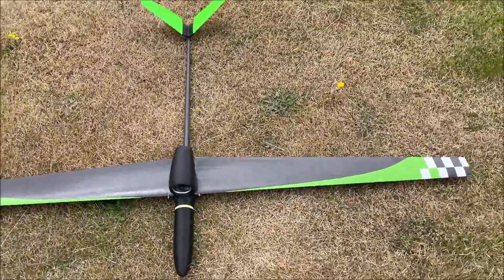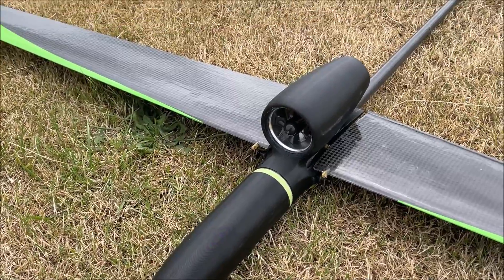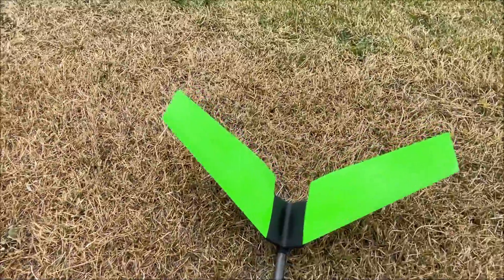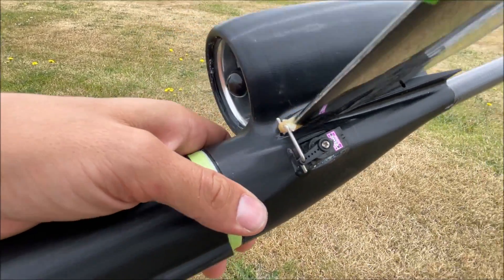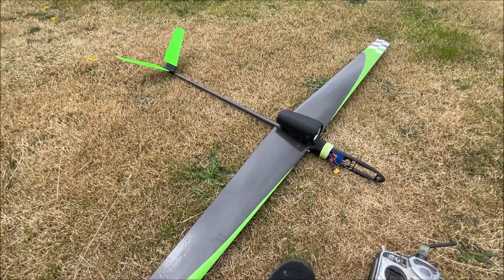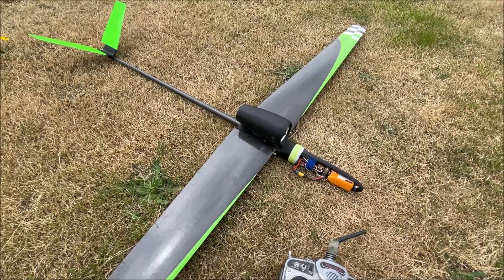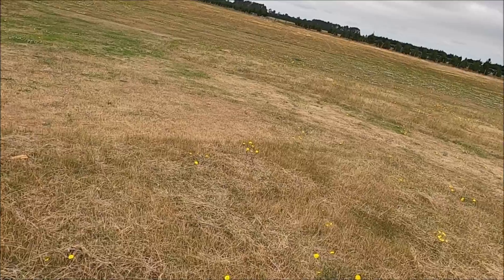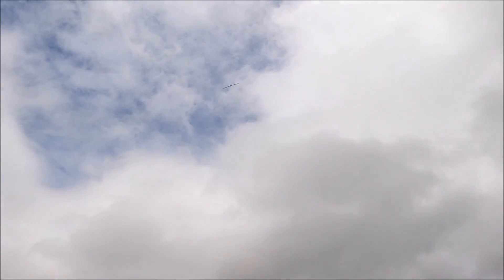EDF Jet Glider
This has a 50mm EDF Unit, 30a ESC, 2x 12g Digital metal geared servos and an 850mah 4s Battery